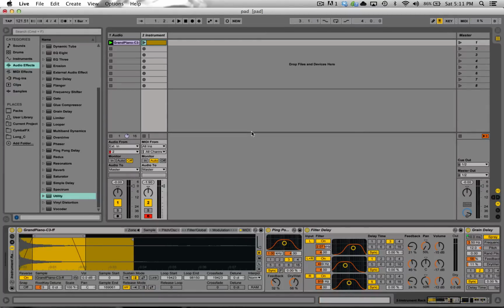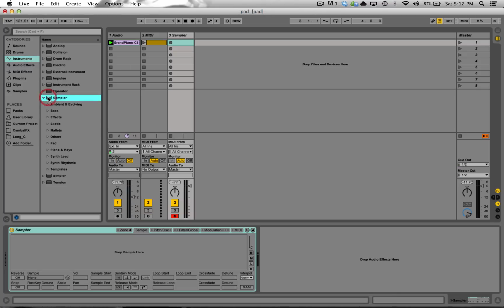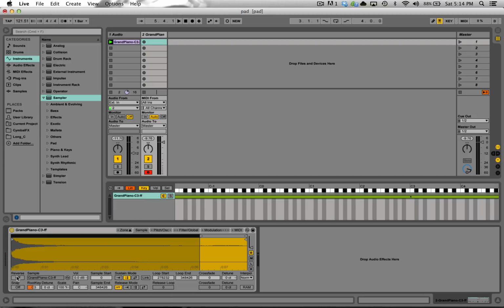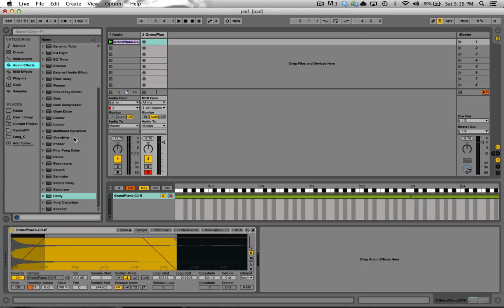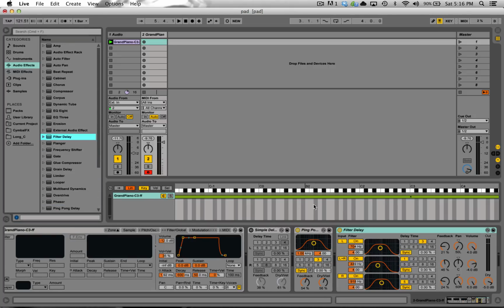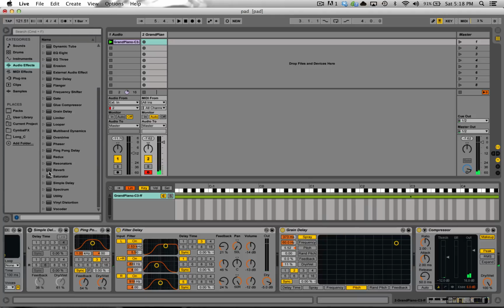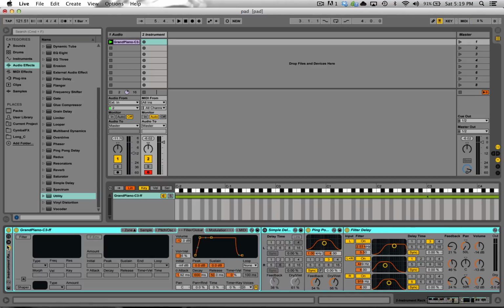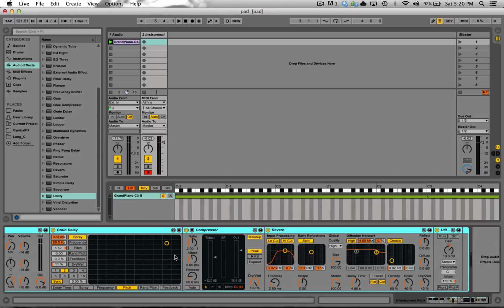Tutorial - Making an atmospheric pad in Ableton Live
While this isn't exactly a step by step tutorial, it should give you enough information to experiment in Ableton Live little bit to come up with something unique.

Here is a link my song at the end of the video